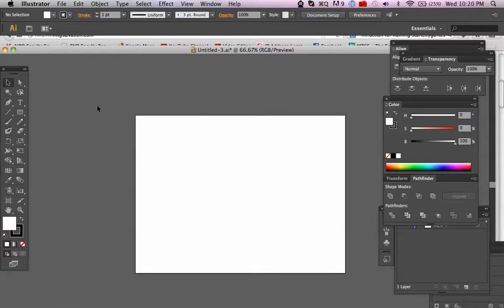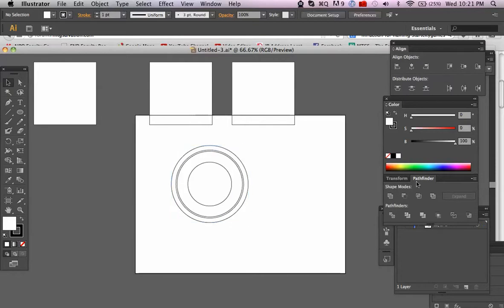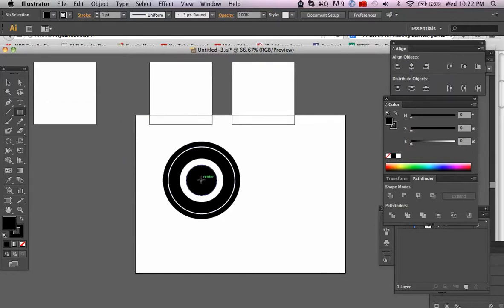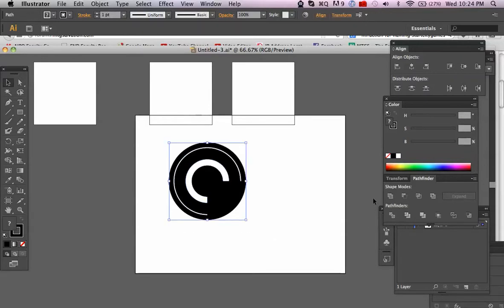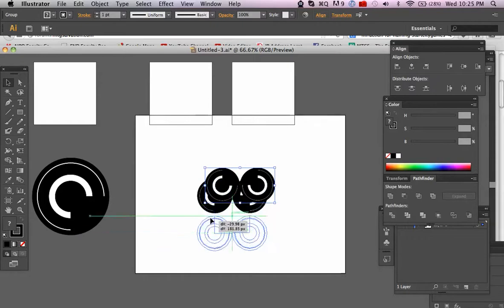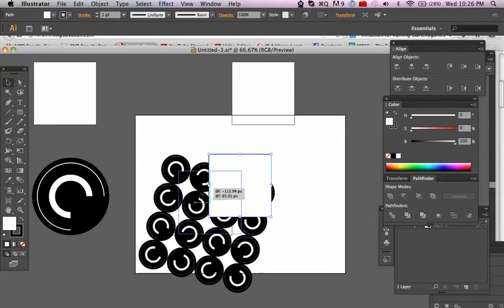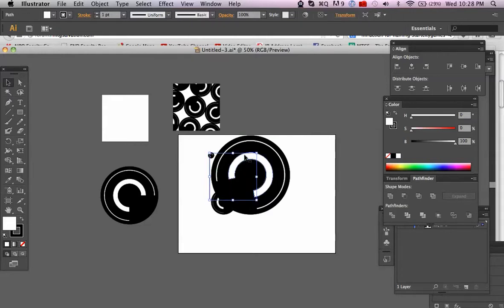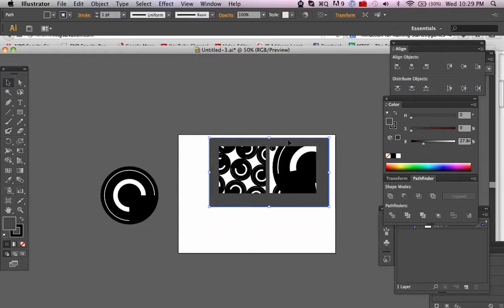Fundamentals of Design - W2A2